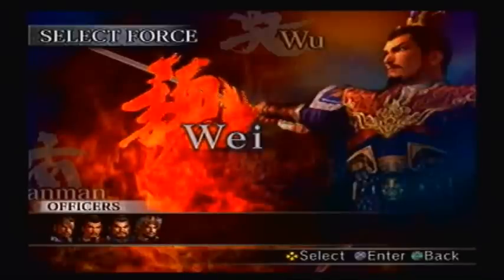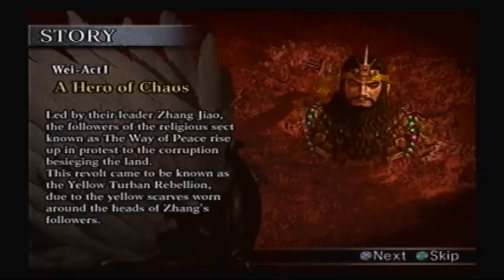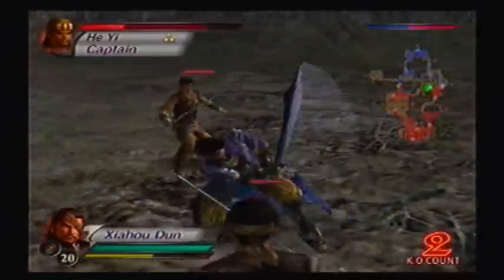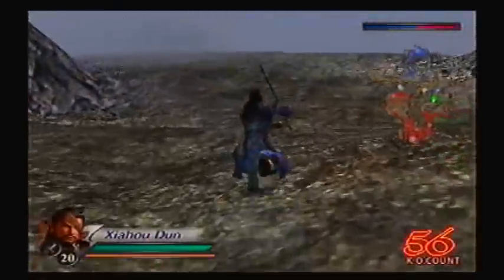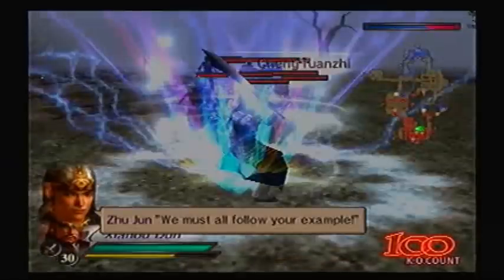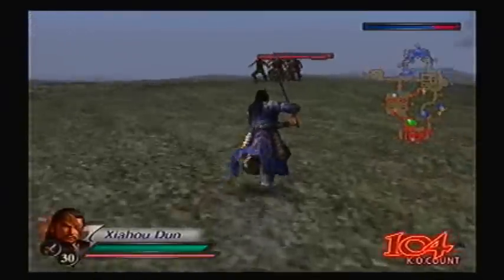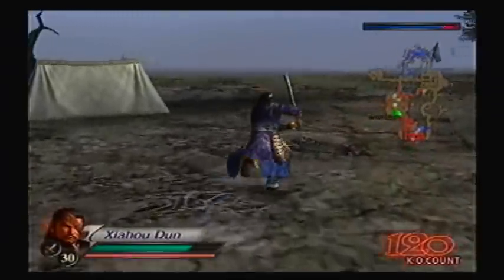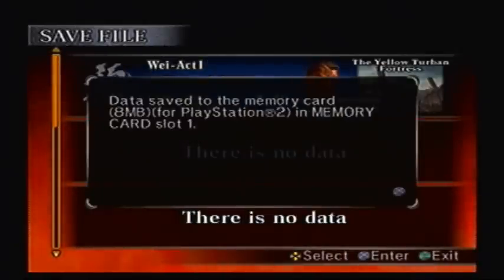Let's Play Dynasty Warriors 4 #20 - [Xiahou Dun - Wei] Yellow Turban Fortress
Now it's time to play my second campaign, this time as my favorite of the three kingdoms, Wei. Bcause most levels are the exact same as the start of Wu's campaign, and I plan to do most of the hidden Tales levels, I'm skipping Yellow Turban Menace this time. Game made by Omega Force and published by Koei.